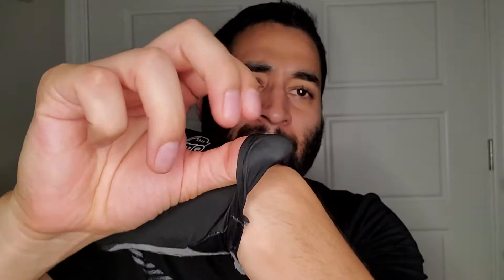Bear Grips Gloves Review